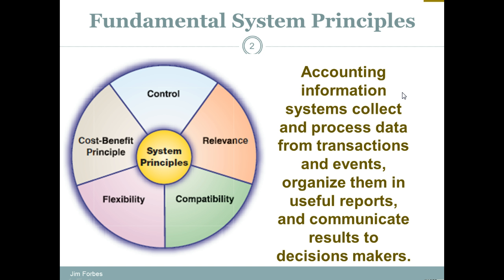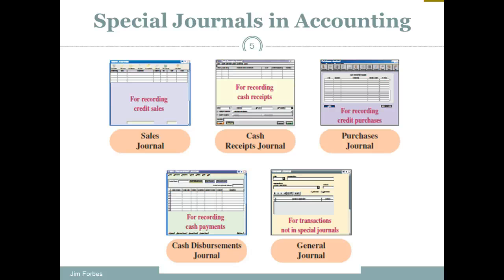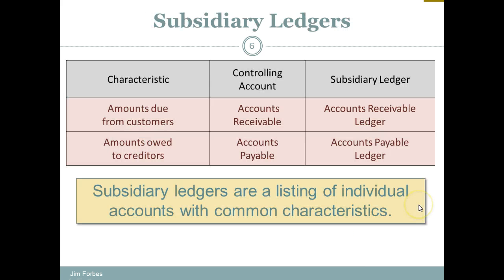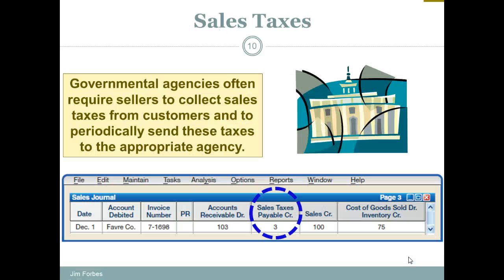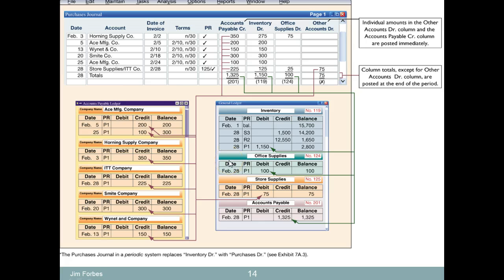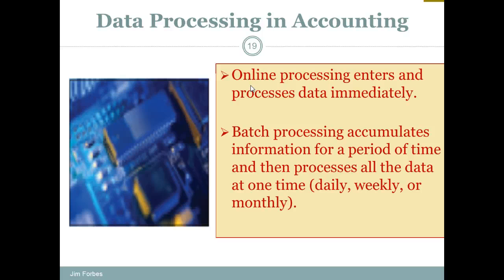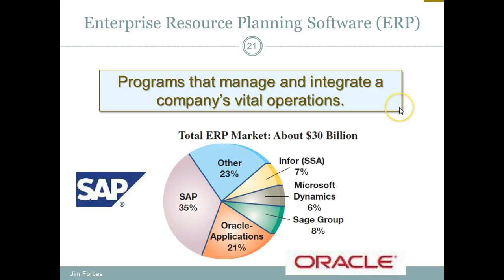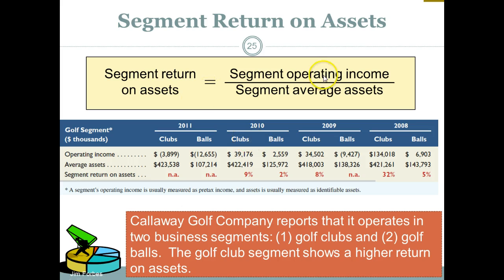ACCT 2010, Chpt 7